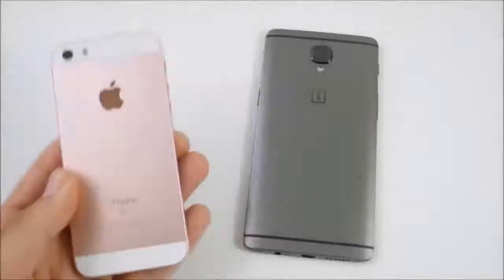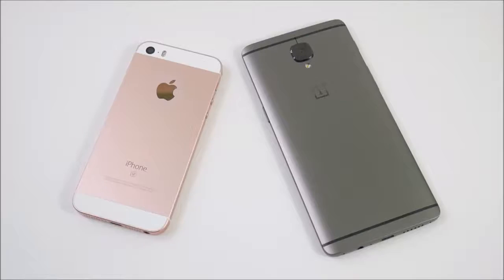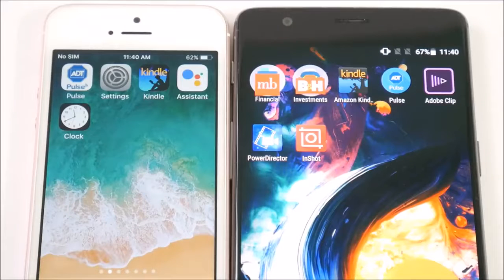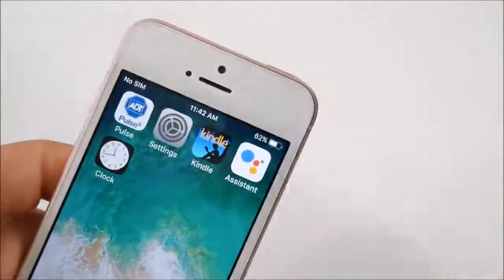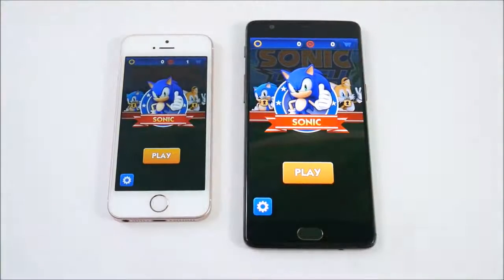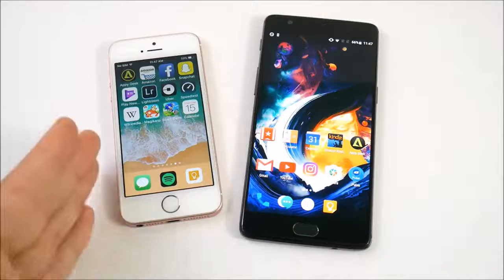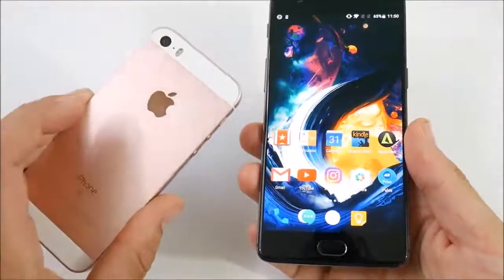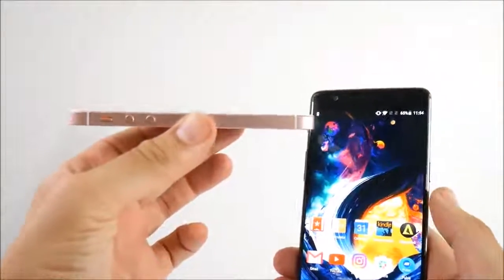Should I Buy iPhone SE or OnePlus 3T? 🎶🌈🔥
Should I Buy iPhone SE or OnePlus 3T? - In this video we take a look at that question and help you answer that. iPhone SE and OnePlus 3T are both coming down now in the price point but offer quite a good value. Share your thoughts, questions, comments, concerns below and enjoy the video :)

BUY iPHONE SE HERE:
Apple iPhone SE Pricing and Info Every Single Color :P

Apple iPhone SE Rose Gold
Apple iPhone SE Space Grey
Apple iPhone SE Silver
Apple iPhone SE Gold

CAMERA I USED TO MAKE THIS
TRIPOD IN THE VIDEO
AUDIO MIC I USED
MY OTHER YOUTUBE CAMERA
PHONE USED TO WRITE VIDEO POINTS